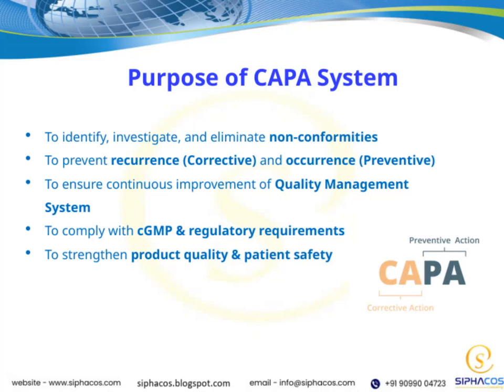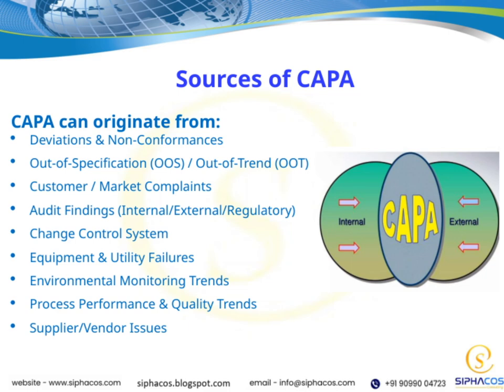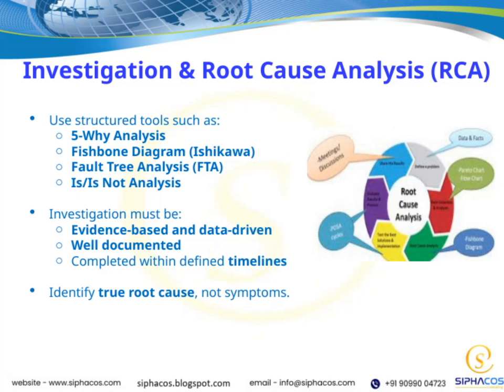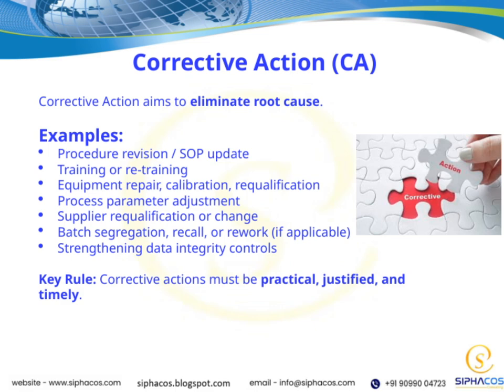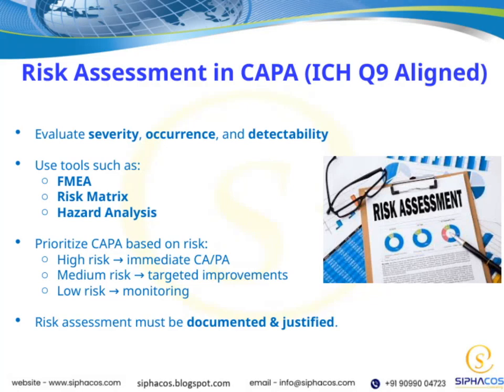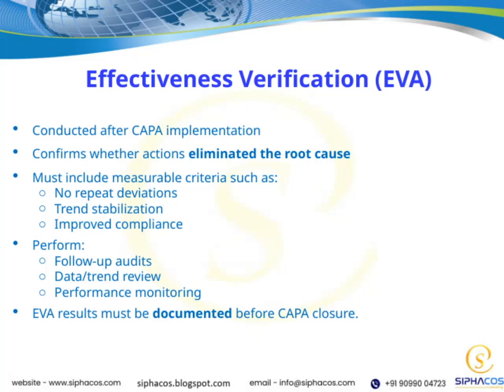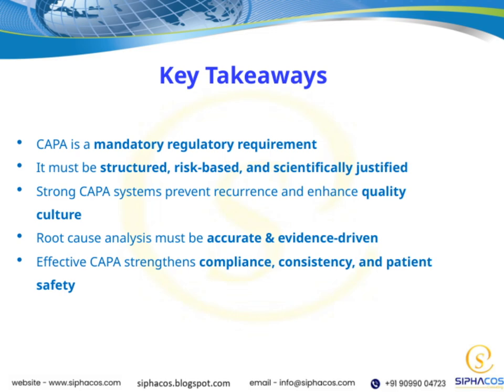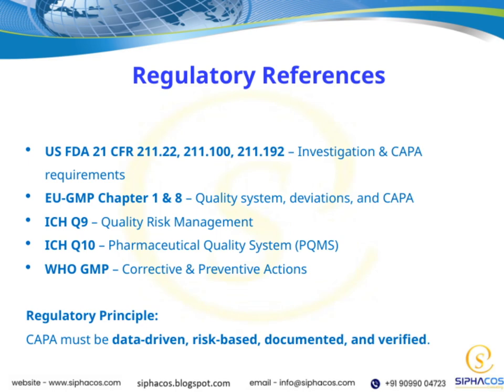#99 SIPHACOS Corrective Action & Preventive Action CAPA